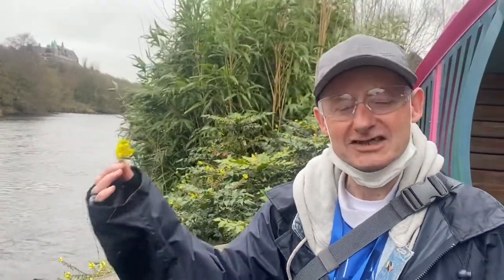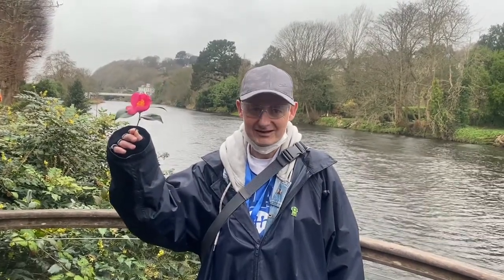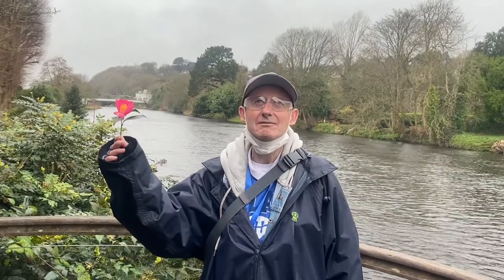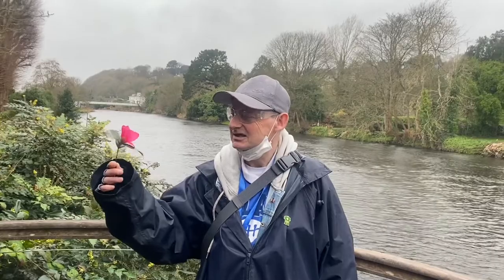Nature our guiding light!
Nothing stopped us walking & enjoying nature today, it is a guiding light to keep us well.

Kieran had some wisdom to impart along the way too!